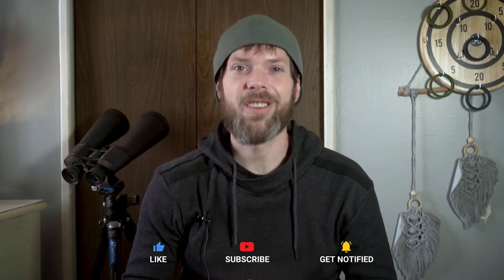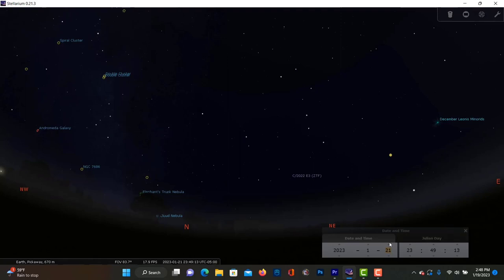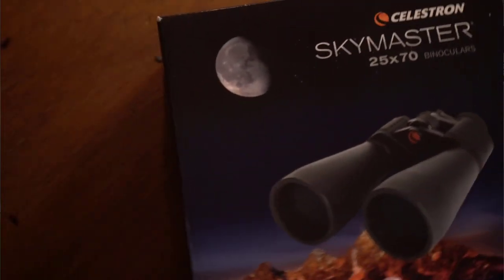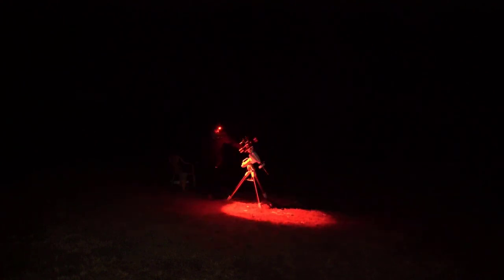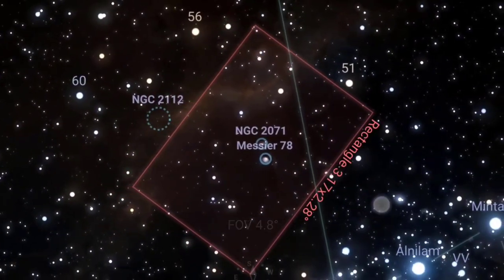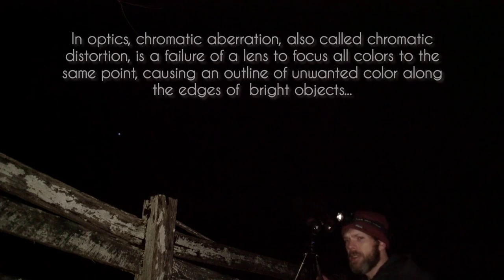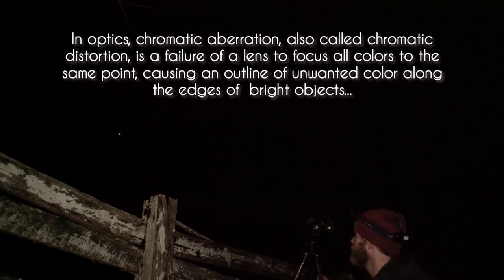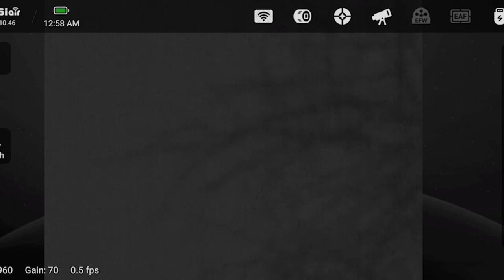Where is the Comet Now? Night Sky Vlog with Celestron 25x70 Skymaster, First Look Review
In this video I attempt to photograph Comet C/2022 ZTF from my backyard in Sinks Grove, West Virginia using my Redcat 51 apo refractor telescope.
I also use my new Celestron Skymaster 25x70 Astronomy binoculars to view the Orion Nebula and give my first impressions review.

If you have trouble locating the comet in Stellarium, check out this video by, Shawn from @"Visible Dark". He covers exactly how to input it into Stellarium very easily.

Hopefully someone gets something out of this video. I really should have posted it sooner, but no worries... There is still time...
Clear Skies Everyone!